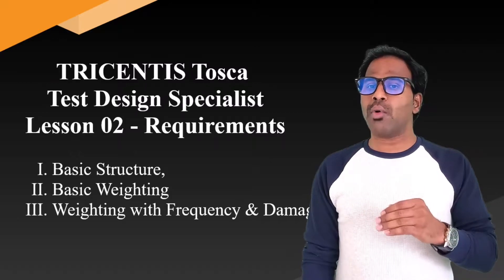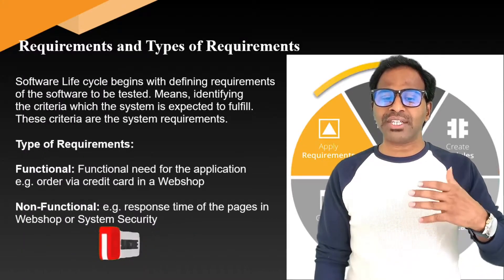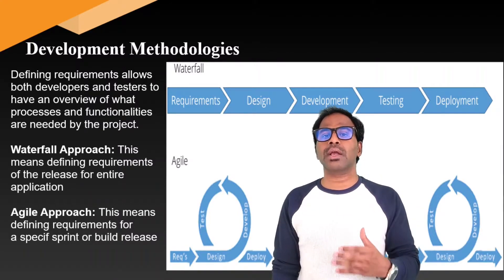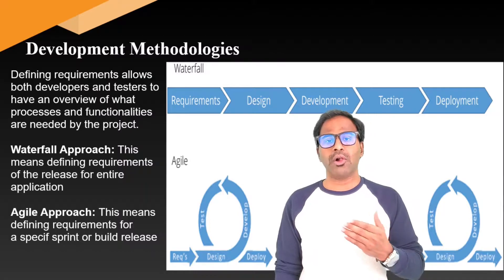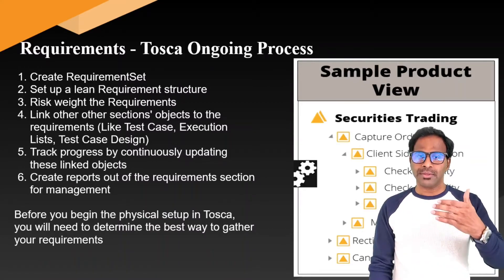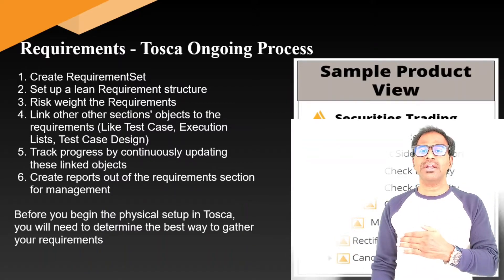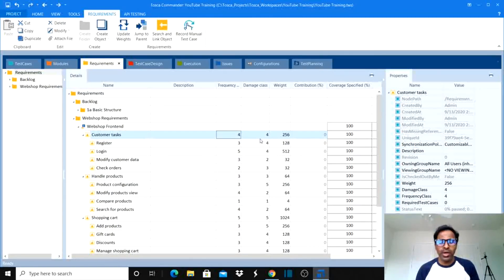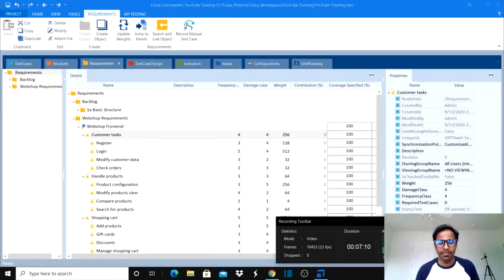TRICENTIS Tosca Test Design - Lesson 02| Requirements Structure & Weighting|Frequency & Damage Class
- Requirements and Types of Requirements
- Objectives in Requirements Section in Tosca
- Risk Based Approach in Tosca
- Requirements - Tosca Ongoing Process
- Requirements Basic Structure in Tosca
- Useful Hints from Tosca
- Requirements Basic Weighting